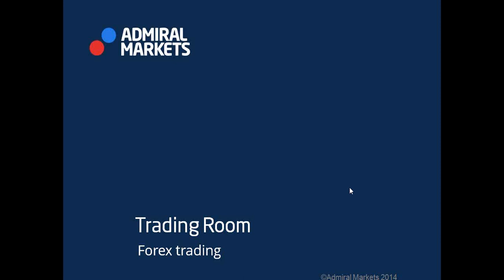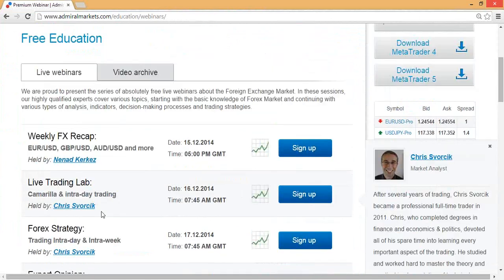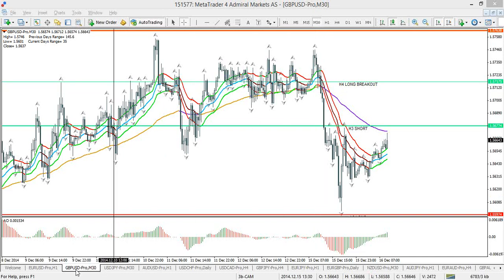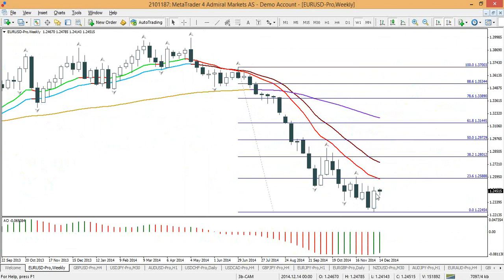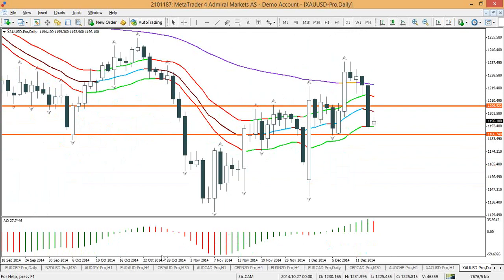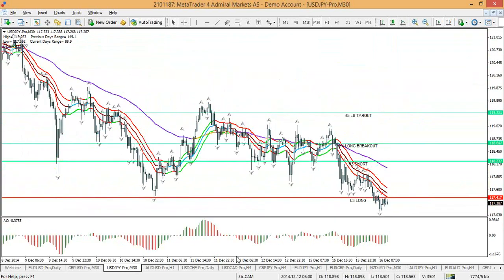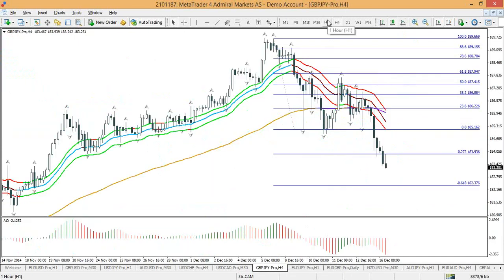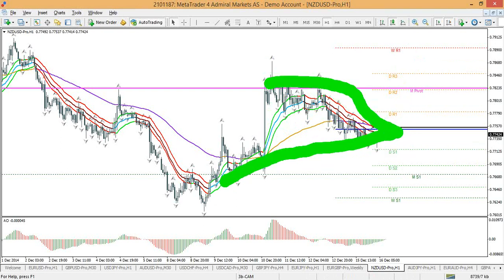Live Trading Lab: Camarilla & intra-day trading (December 16th, 2014)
This webinar focuses on intra-day trading via the Camarilla pivot point indicator. The webinar focuses on how the camarilla can identify support and resistance levels which makes intra-day trading a lot more understandable, fun and profitable.